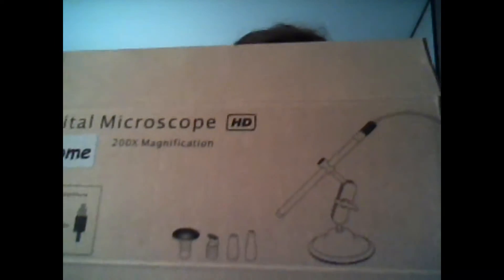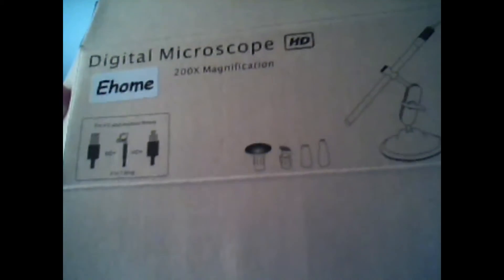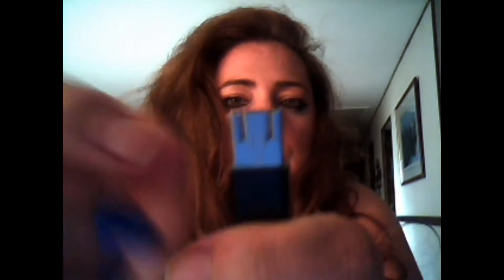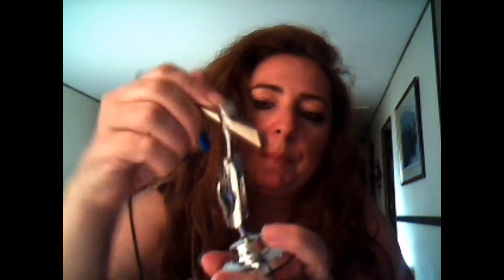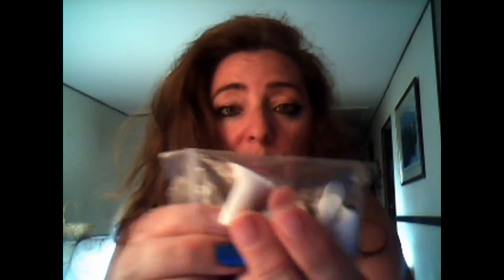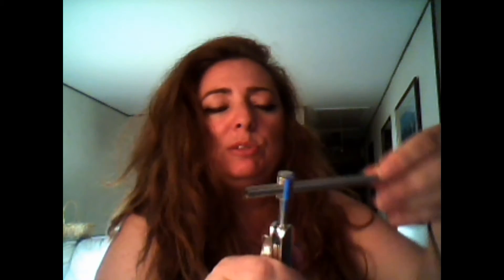Handheld USB Digital Microscope Endoscope Magnifier HD 10-200X Magnification Camera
This USB/Android Cord Microscope is amazing. The cord is a 2-in-1 USB or Droid cord due to the fact it transforms with a flip
The box comes with a QR Code for PC or Android Phones. We simply downloaded the software that was in the booklet that comes with the microscope. At first it doesn't look like anything is downloading because it simply turns on your computer camera. But when you look at your apps you can see it is downloading. Once downloaded you can see what you are viewing with the microscope right on your computer. You can take pictures or video. It is really amazing how much 200X magnification is.

The magnifier can come off the base or keep it in the base which is completely adjustable and lockable. It also comes with 4 tip attachments.

The LED light can be adjusted with a knob on the wire.

The camera is also waterproof.

To Order